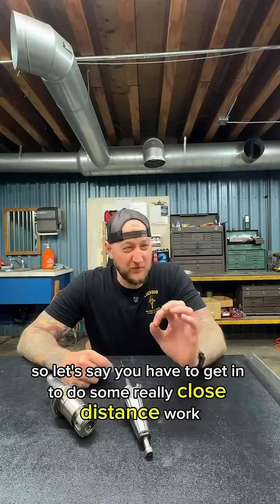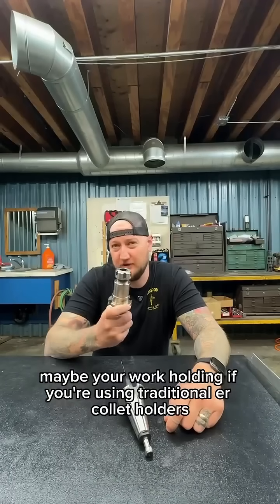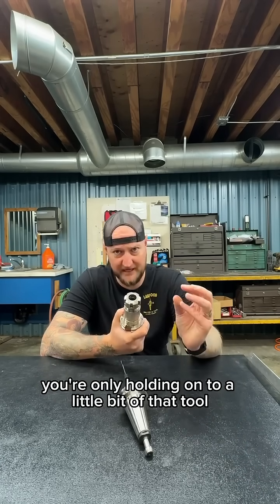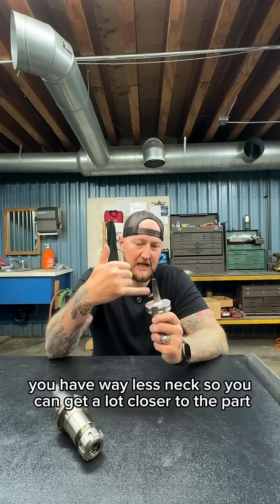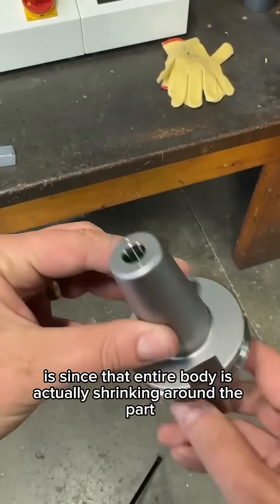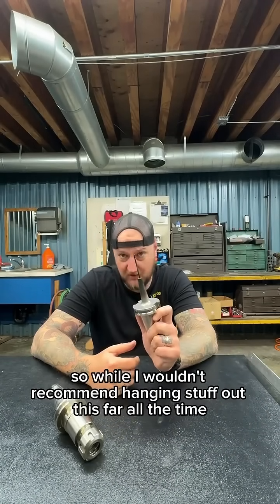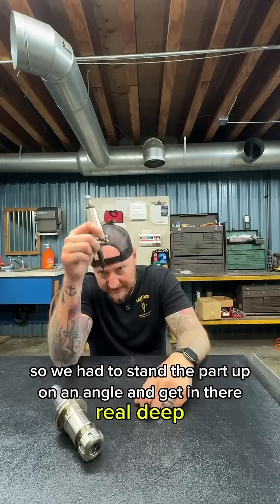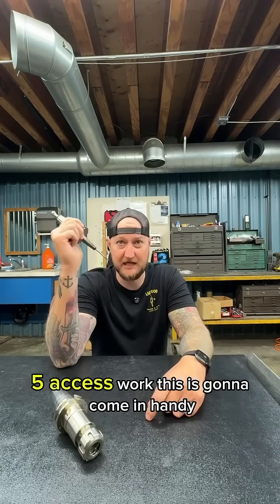HAIMER heat shrink system!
Don’t let a big dirty ol’ ER holder get in the way of your machining!

Here’s a MASSIVE benefit of this @haimerusallc heat shrink system you may not have thought about - check out how Ian Sandusky and Lakewood Machine & Tool are using it to work around challenges in the shop!